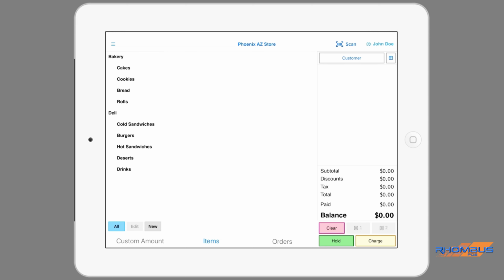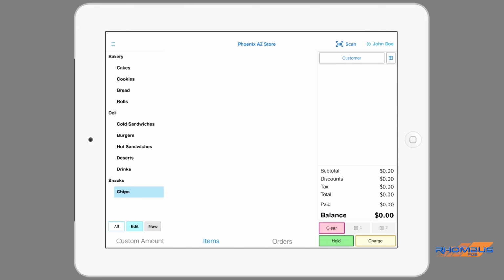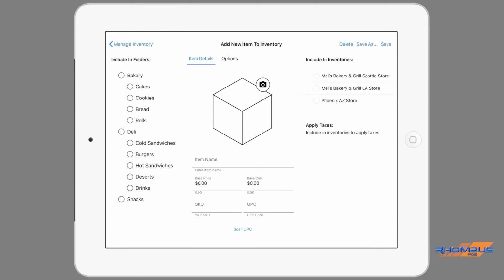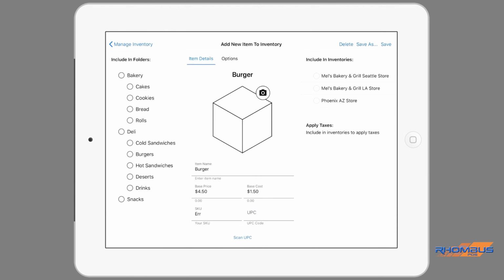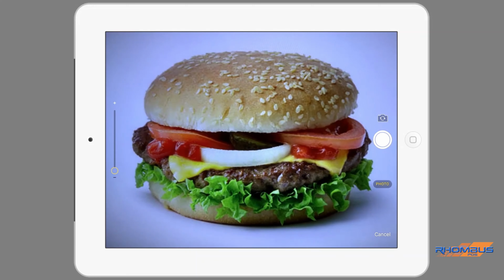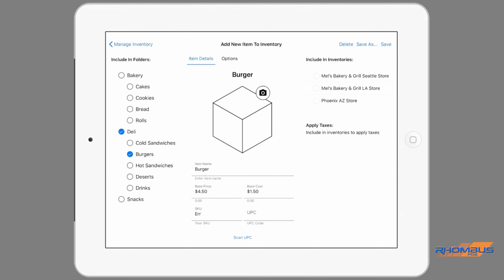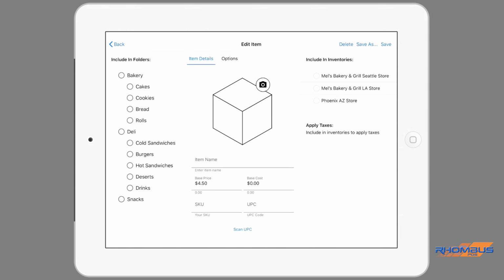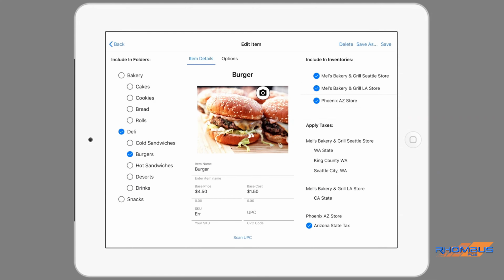Creating Inventory Tutorial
Creating Category Folders and Items is easy with Rhombus POS. This tutorial will show how Category Folders and Sub-Folders are created and the various ways to create Items for those folders. Providing item information and options for the item is simple and efficient, with placement in categories which provides organizing your store the best way to display and sell your inventory.